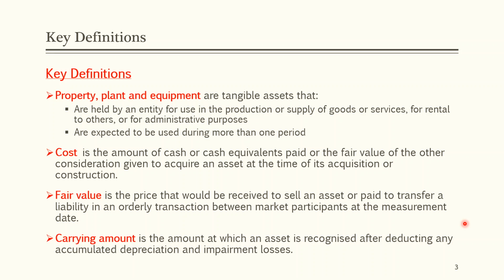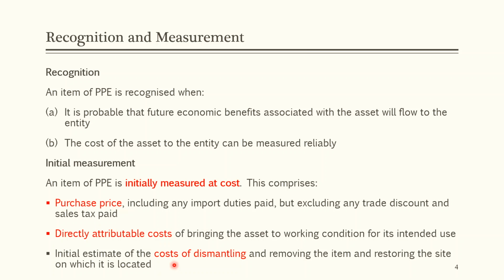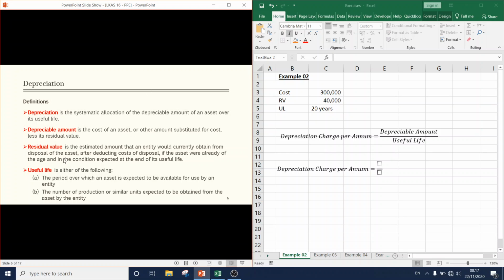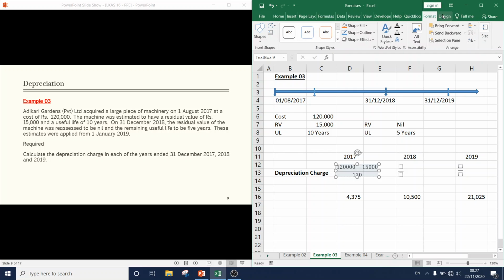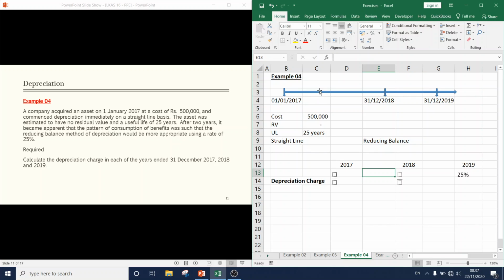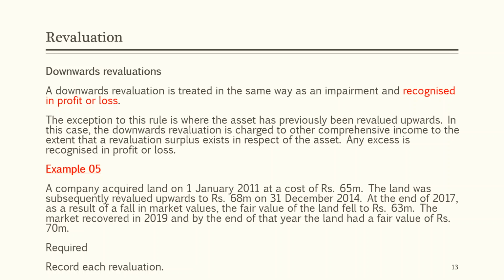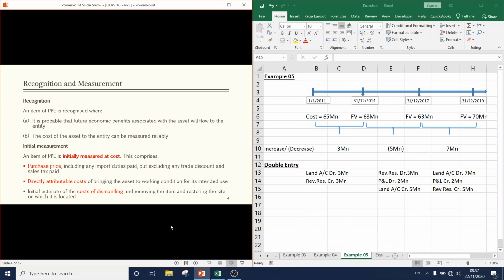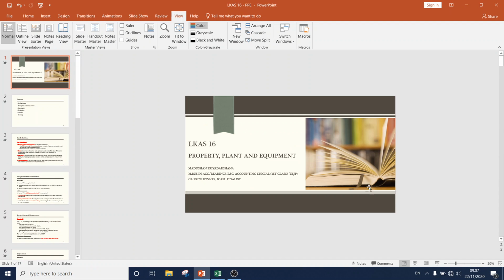Common Session - LKAS 16 (PPE)